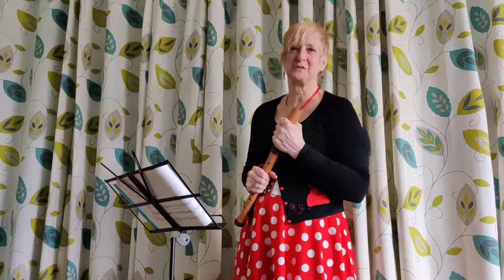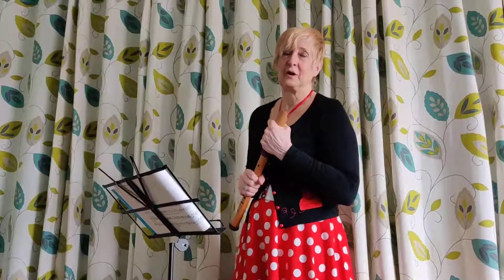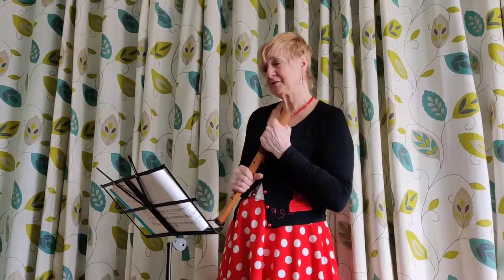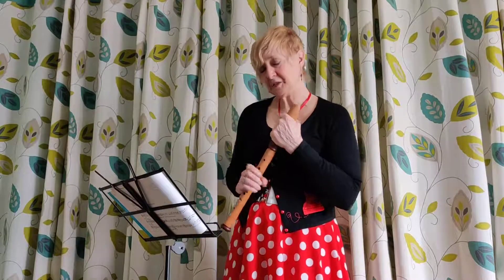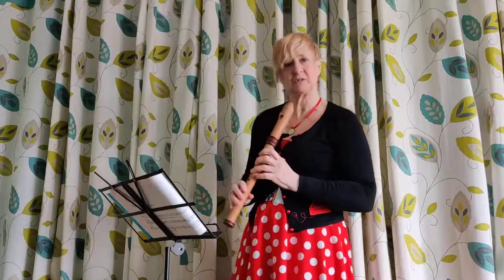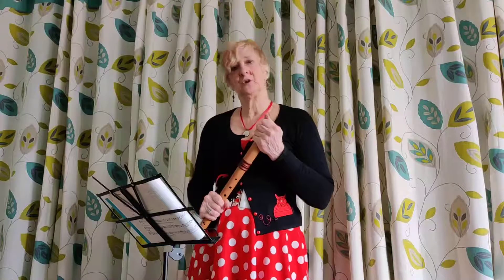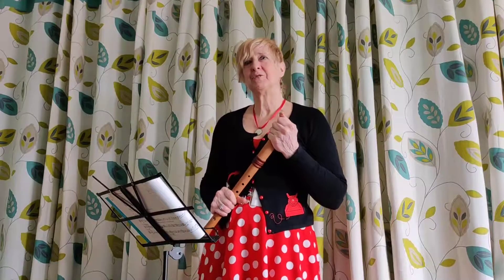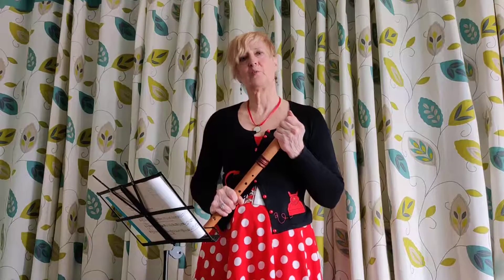Mingulay First Try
Cath is learning the recorder and here's her first (public) attempt at the Mingulay Boat Song